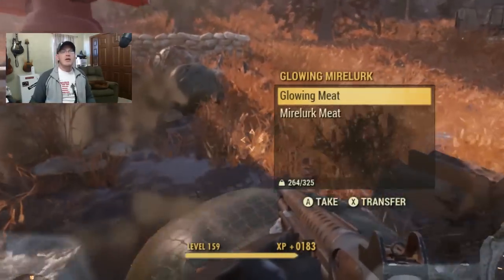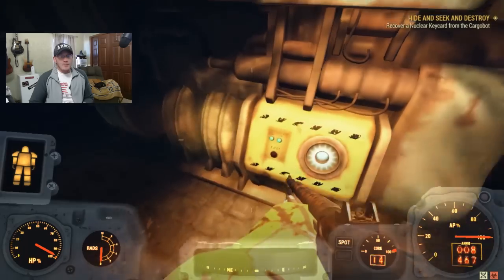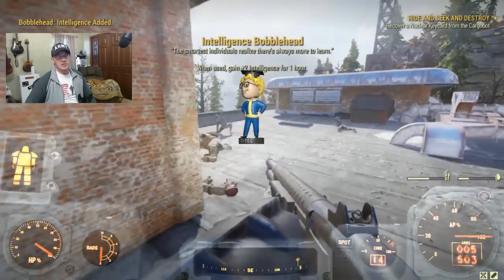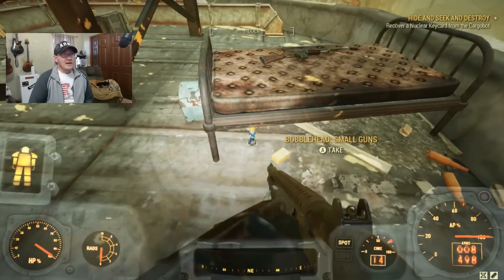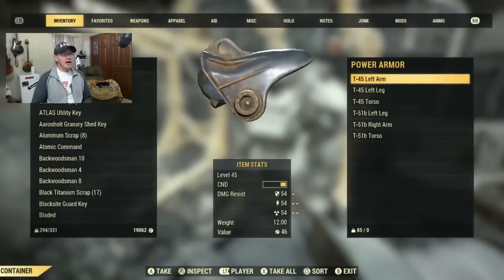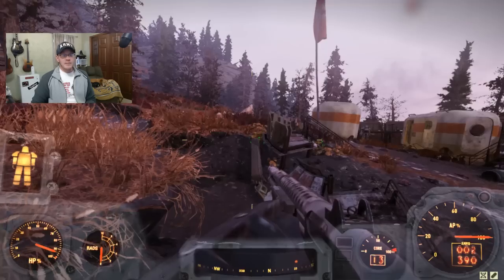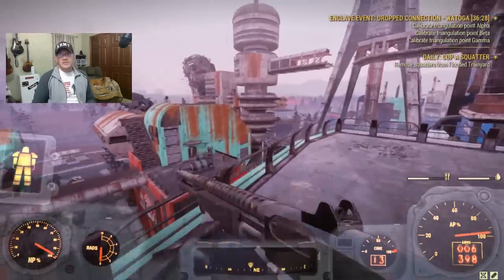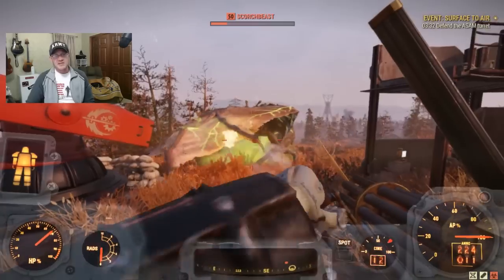Fallout 76 Power Armor Locations (Maxed Level) T-51 & T -60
What's up vault dwellers.  I made this video by request from several of you that are out there looking mostly for Maxed level T-51 Power Armor.  I have 15 locations that vary on difficulty.  Between all these locations you should have no trouble finding a full set of the power armor of your choice.  And I throw in some locations of other small treasure that are in the area.  I hope you all find this video helpful. Cheers!